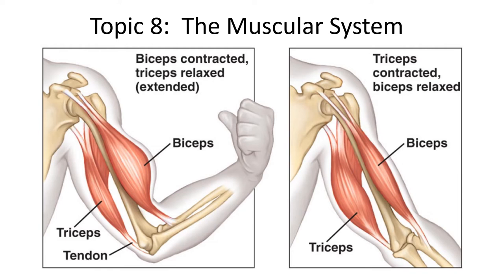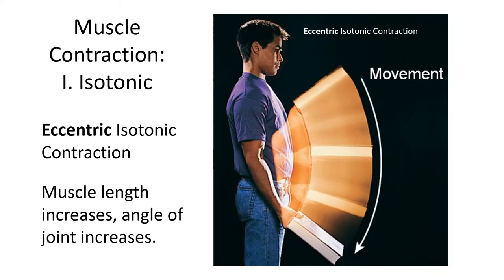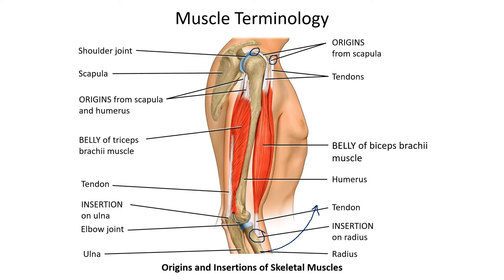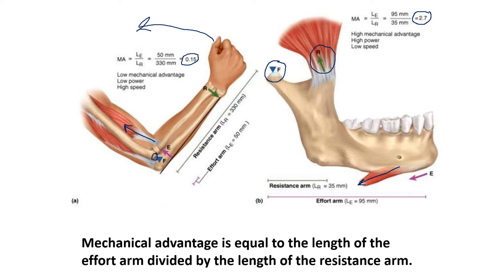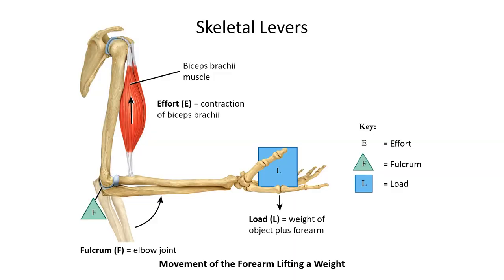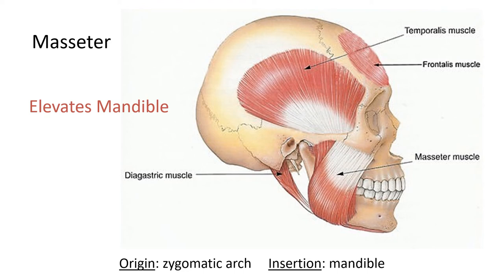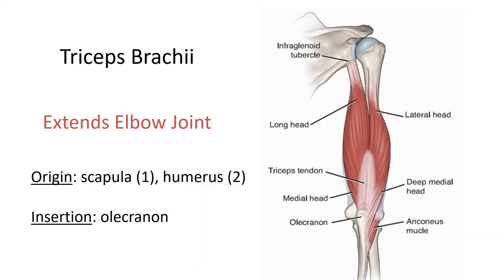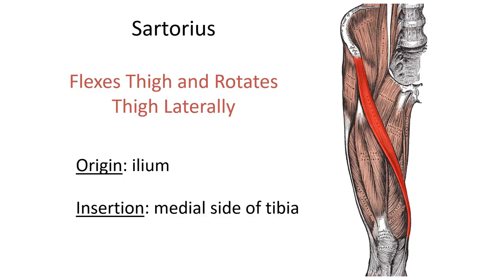The Muscle System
This is Topic 8 of the Anatomy and Physiology lecture series.

In this lecture we will discuss both isometric and isotonic muscle contractions. We'll discuss mechanical advantage and look at how levers work in the muscular system. The video concludes with an overview of the origins, insertions and actions of several representative axial and appendicular muscles.